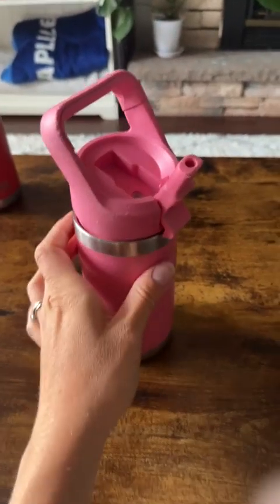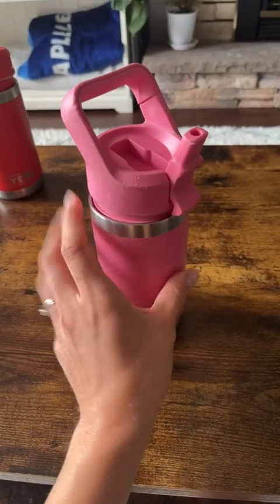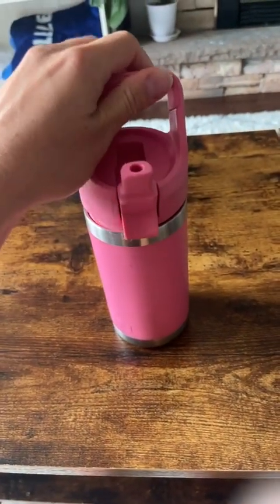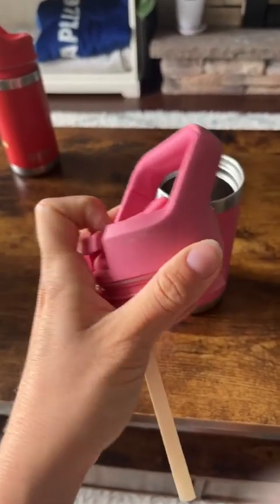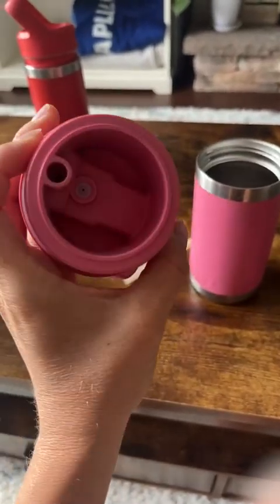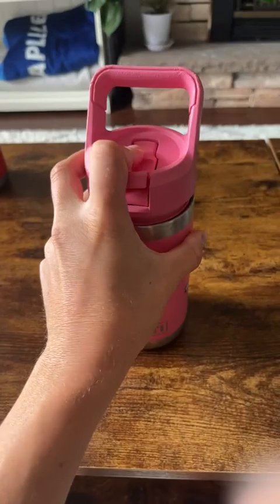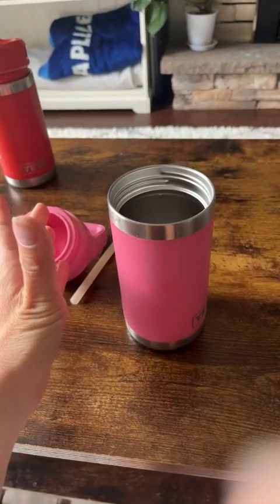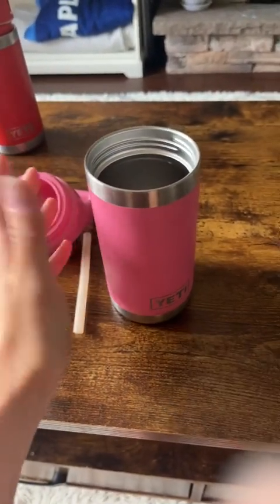YETI Rambler Jr 12 oz Kids Bottle, with Straw Cap, Navy 8